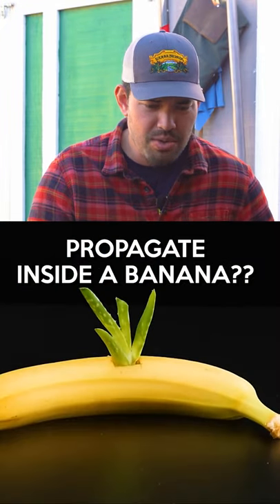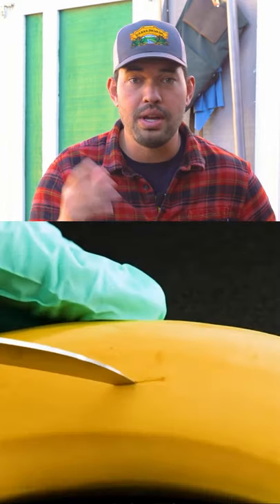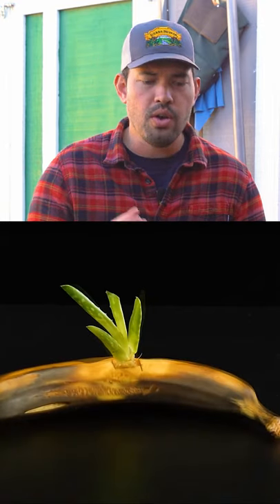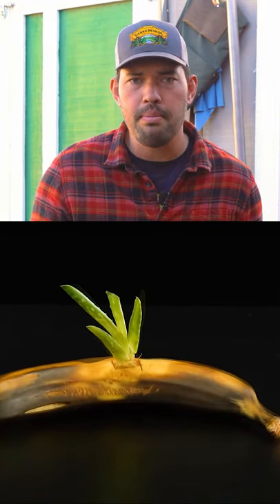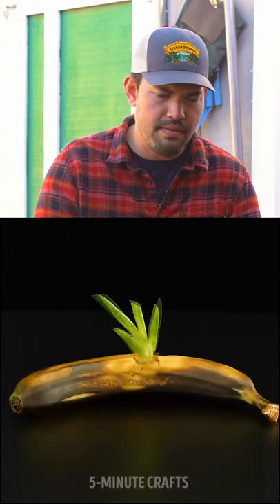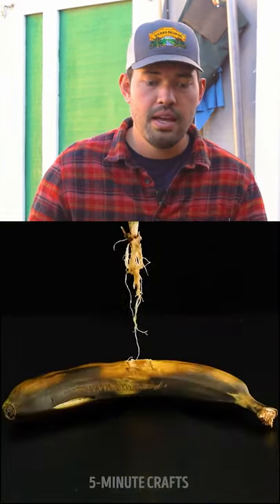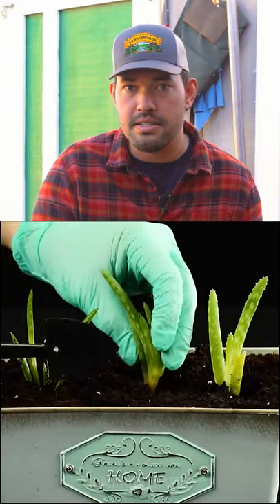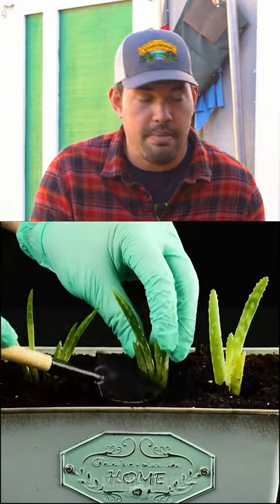Do not do this to a banana...